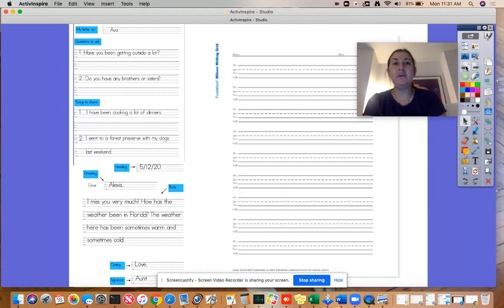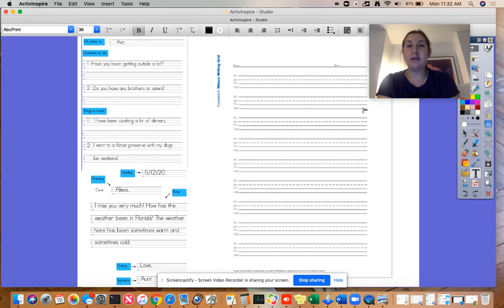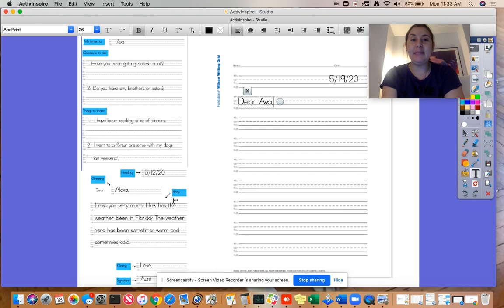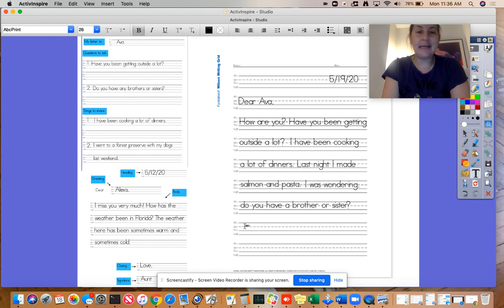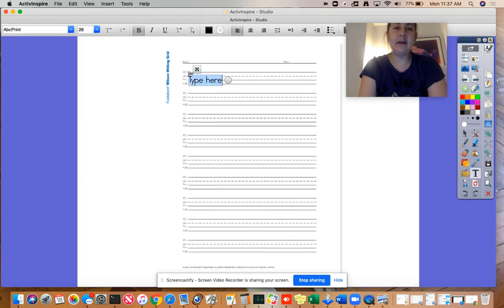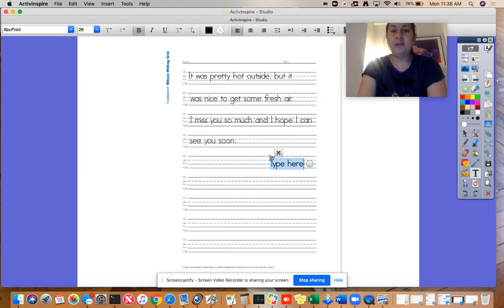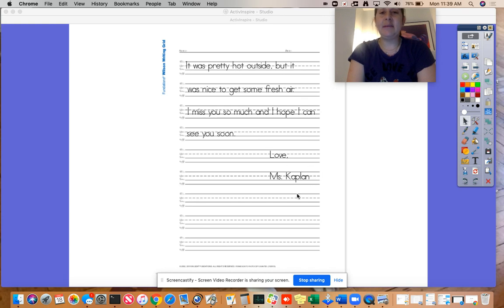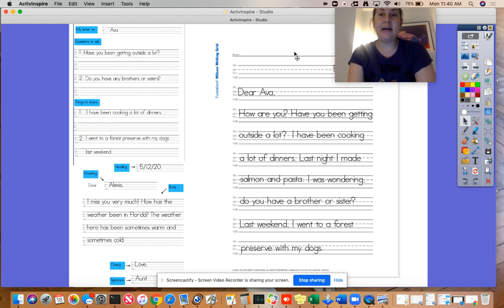Untitled: May 18, 2020 11:41 AM